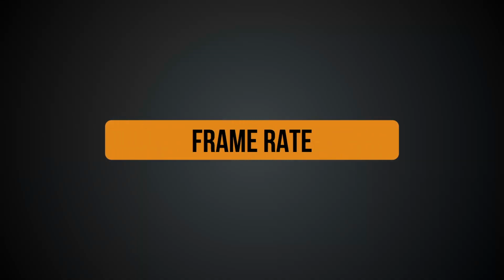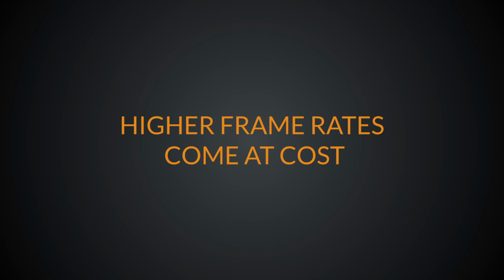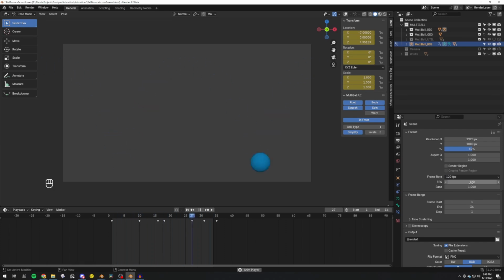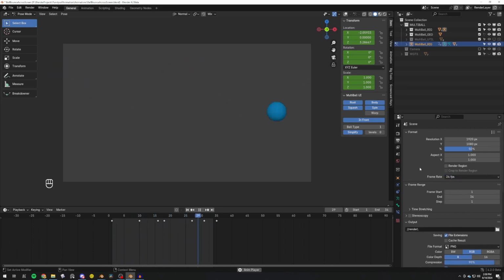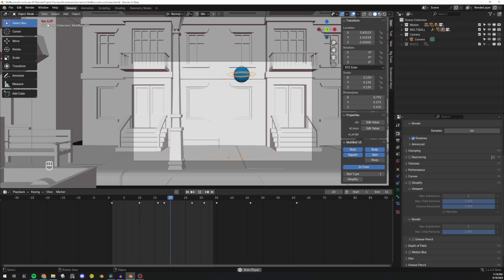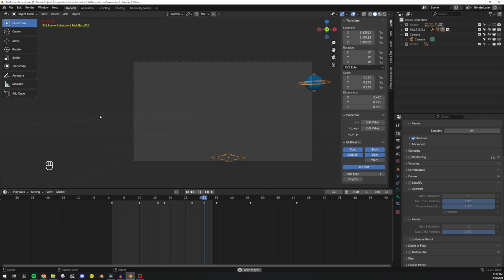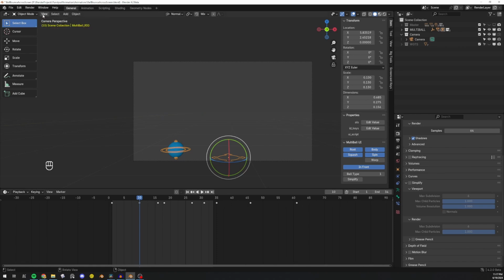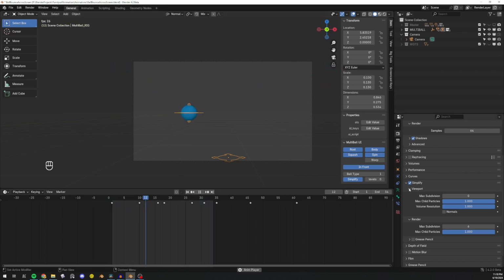CORE ANIM C02L01 FrameRate